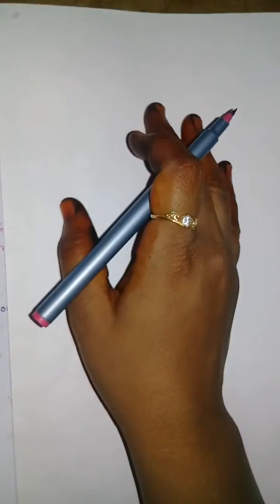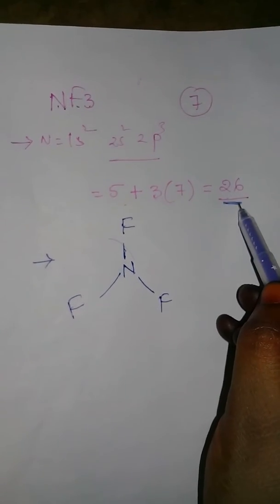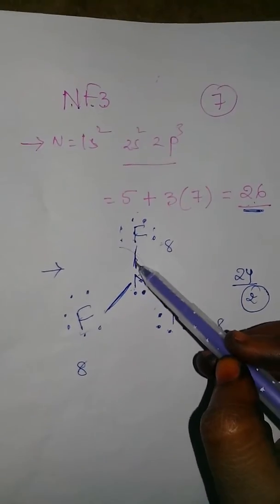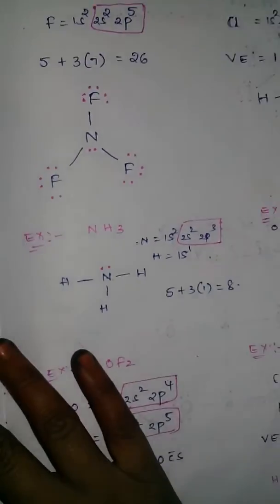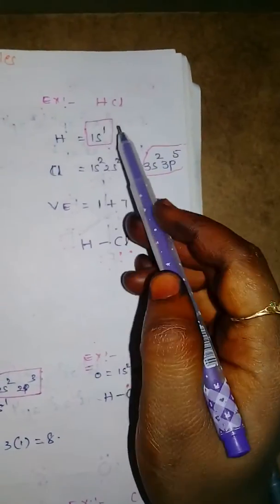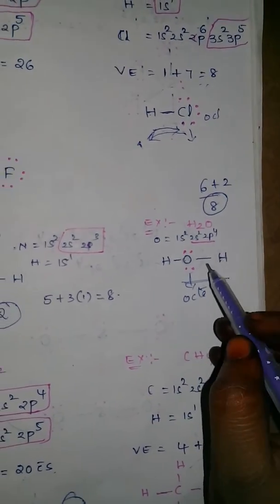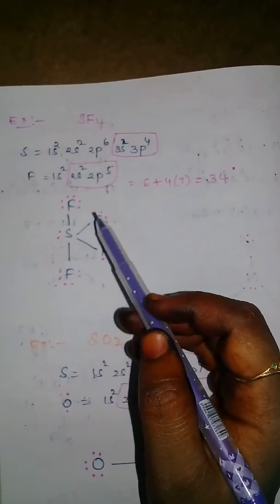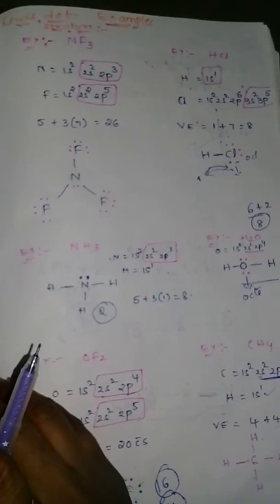Examples for lewis dot structure